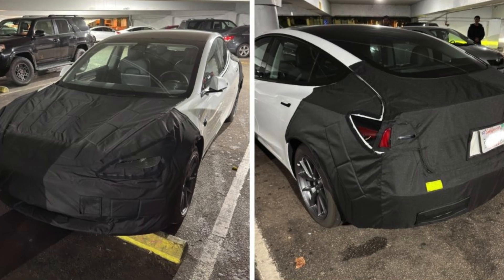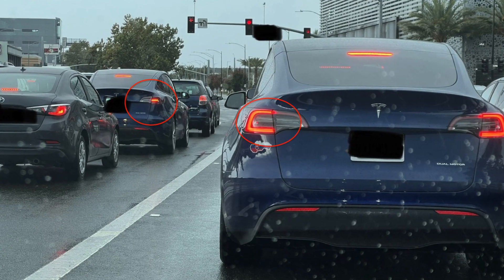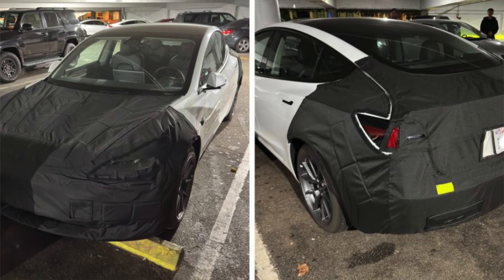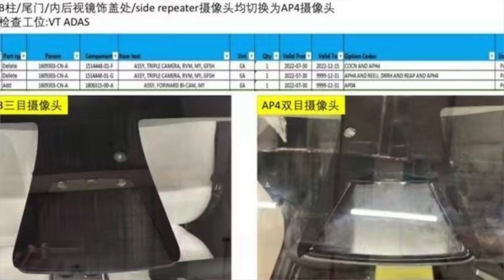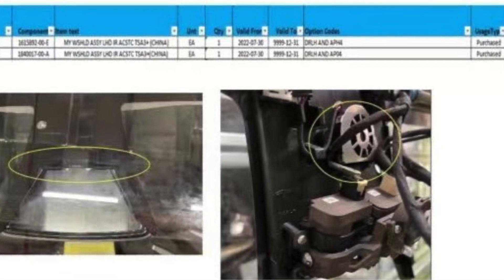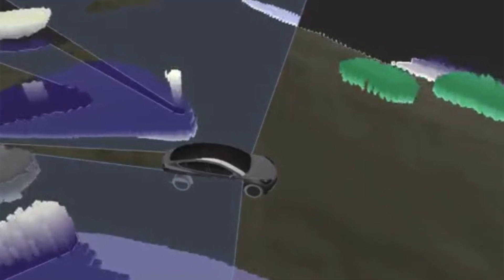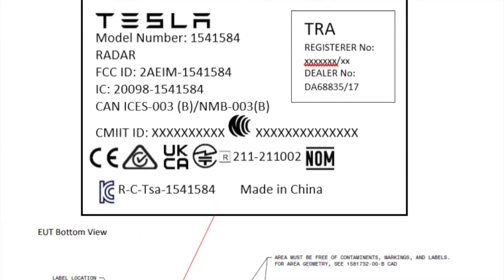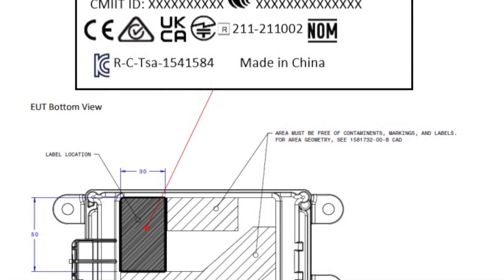Tesla Hardware 4 Leaked in China, NEW Camera Units and More, DON’T BUY YET!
If you’re planning to buy a new Tesla, I would say wait until HW4 is announced in the coming week! NEW Cameras and radar on upcoming Tesla vehicles!